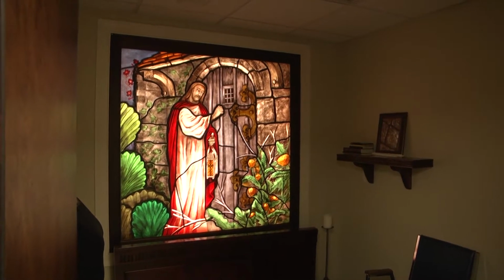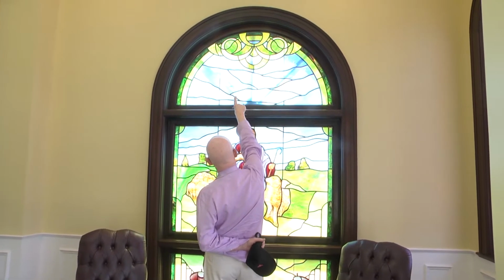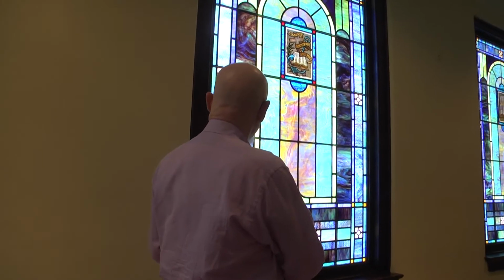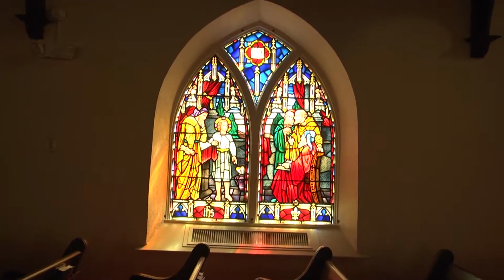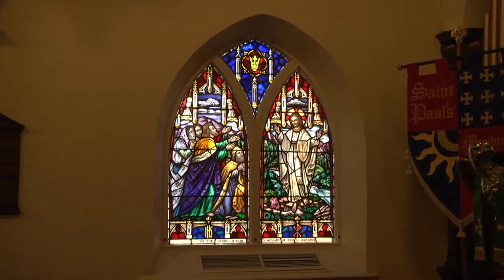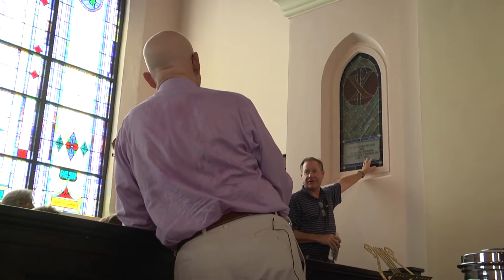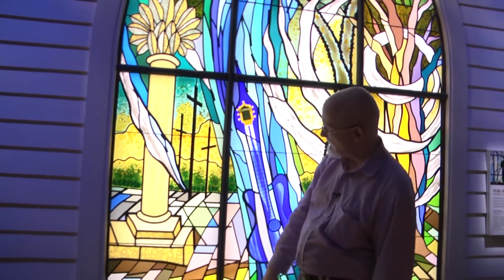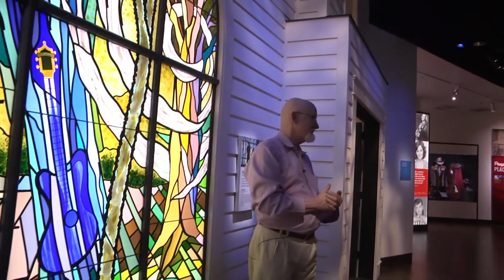Stained Glass Window Tour